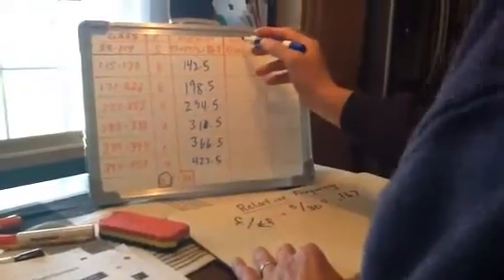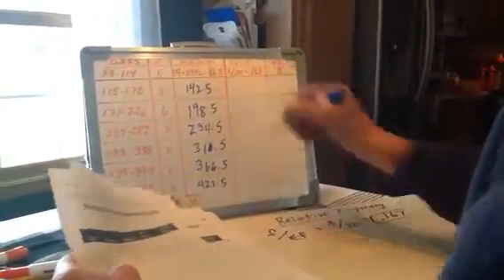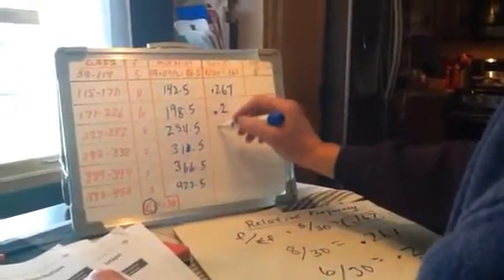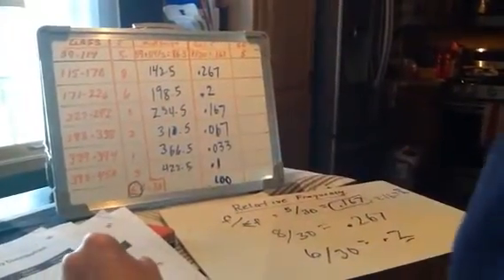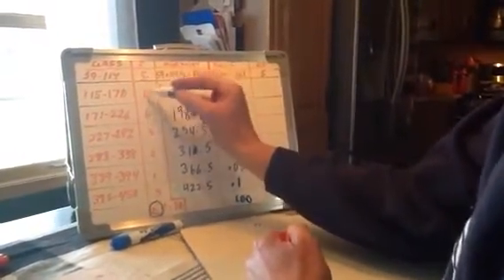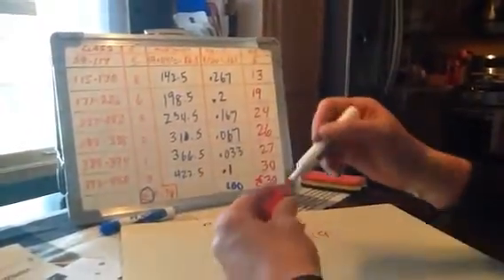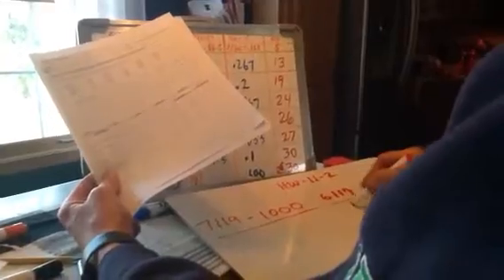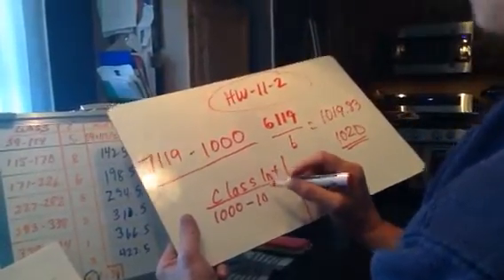11-2 Part 3